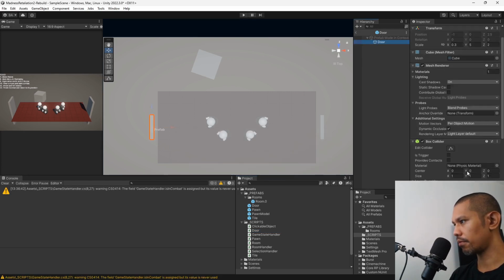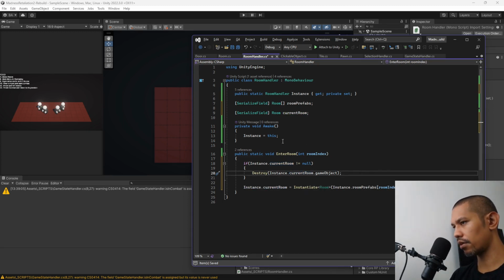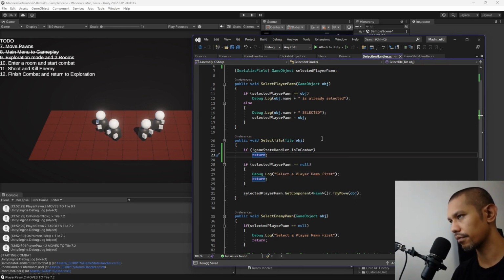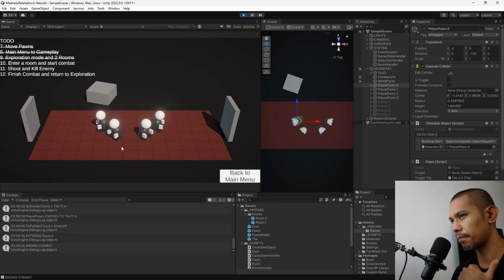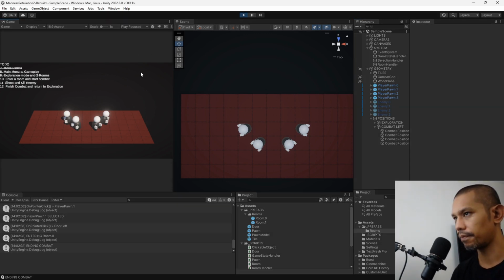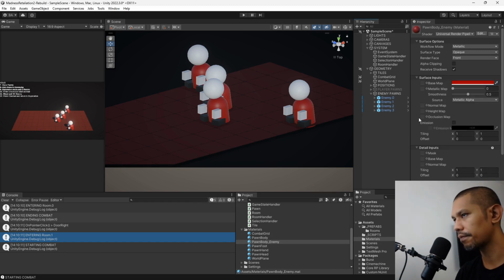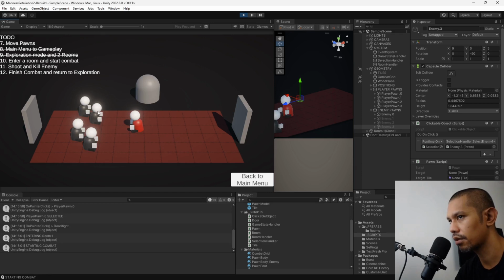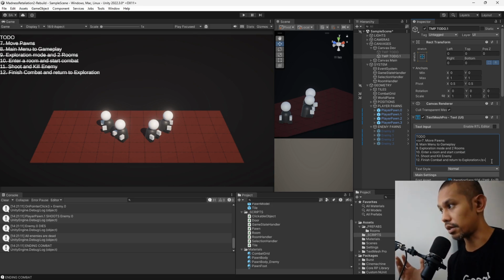Madness Retaliation 2 Rebuild | Episode 2 - Exploration and Combat States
Watch me program Madness Retaliation 2 in Unity.

We had a storm while I recorded this. I cut as much thunder as I could find. If I missed any, apologies to your ears.

0:00 Intro,
0:42 Combat Boolean Property
2:00 Making Rooms and Doors
13:20 Switching Between Rooms
21:23 Player Pawn Positions
30:41 Shooting Enemies
43:16 Summary, Closing Remarks